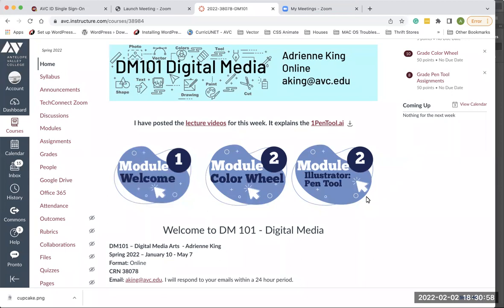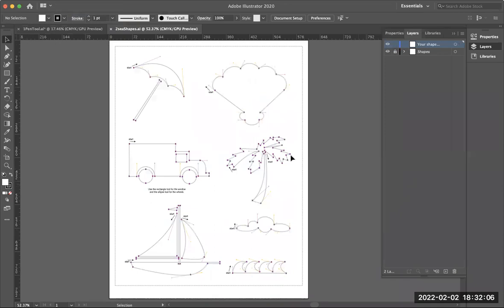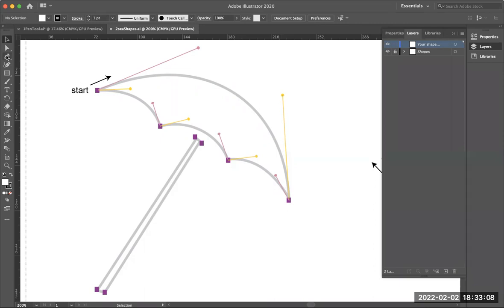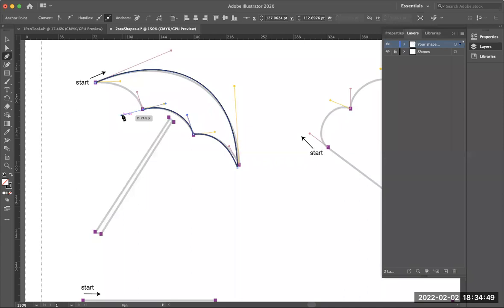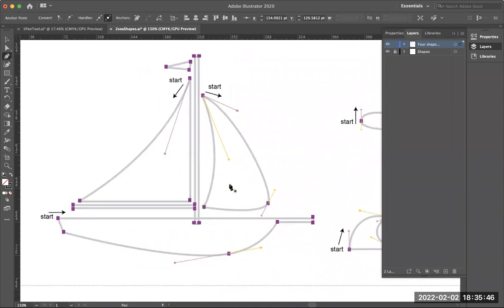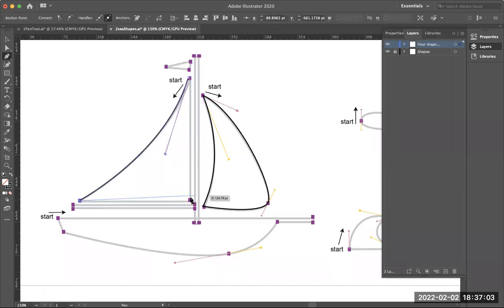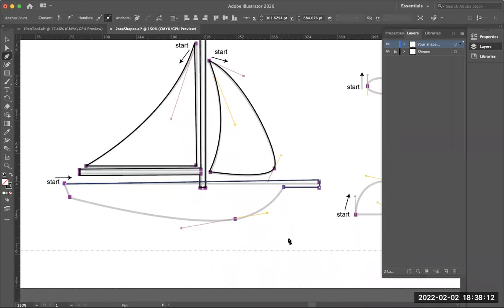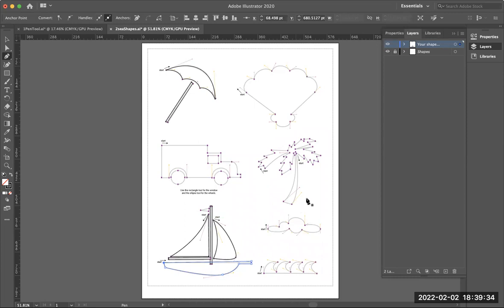DM101 Digital Media Pen Tool Lecture Part 4